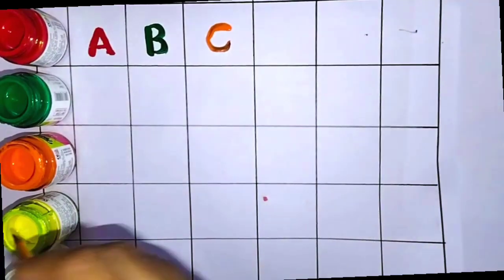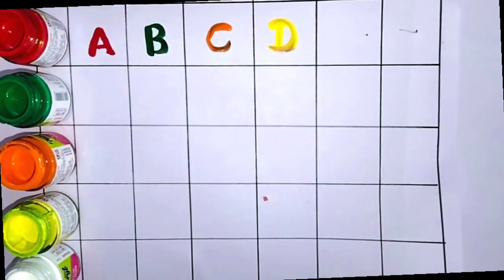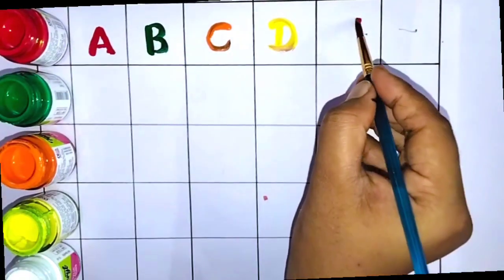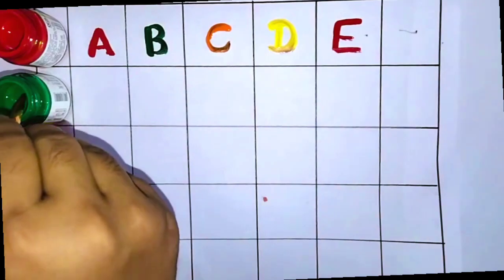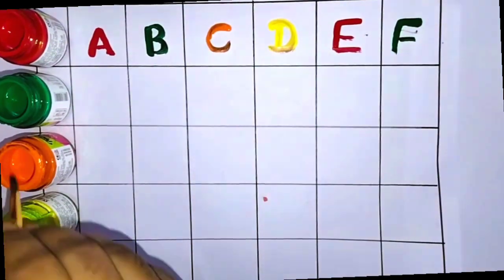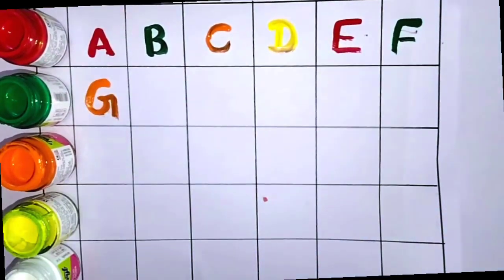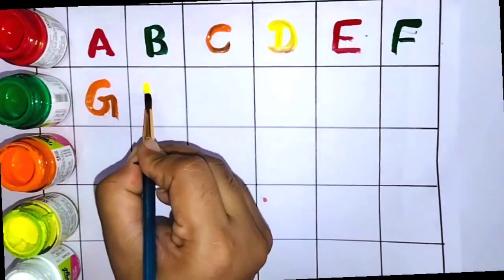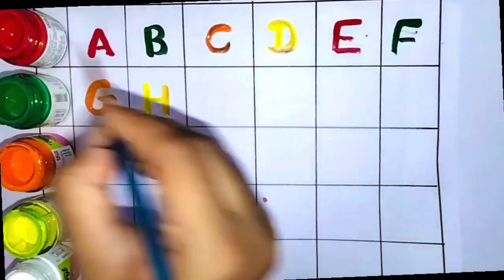English varnmala,phonics song,abcde,abcd,a for apple b for ball C for cat, अ से अनार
ABCD a to z alphabets,a for apple 🍎,A

English varnmala,phonics song,
abcde,abcd,a for apple b for ball C for
cat, अ से अनार

for Children

rhymes, 123